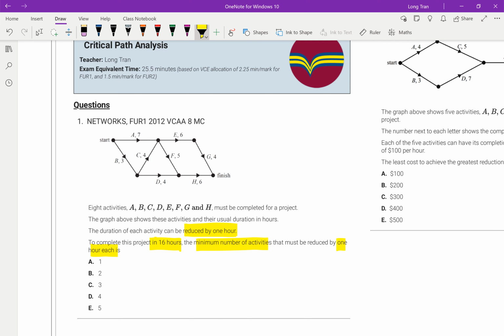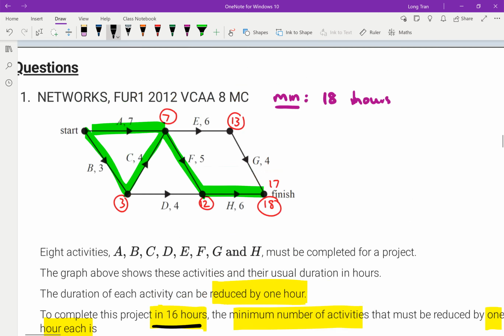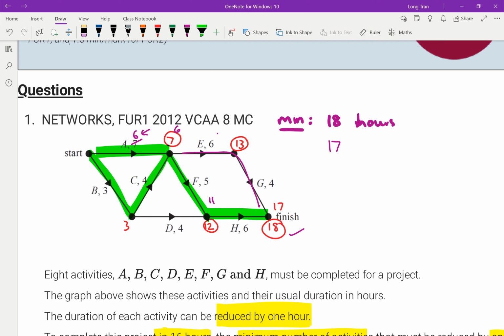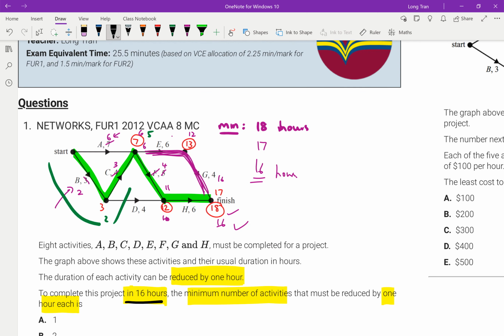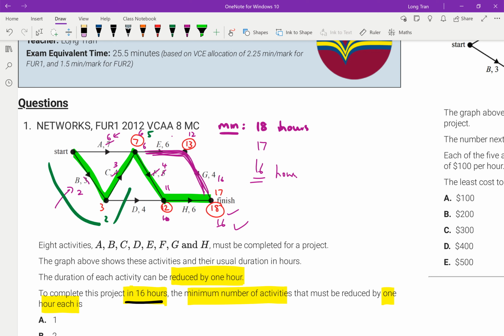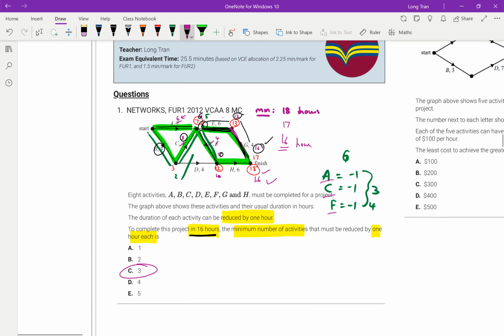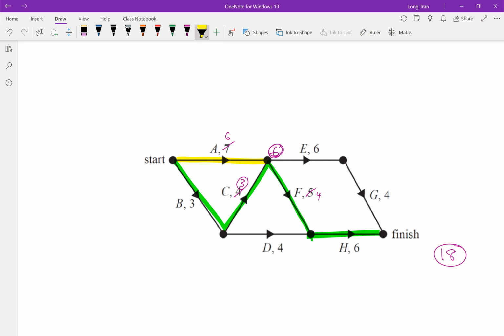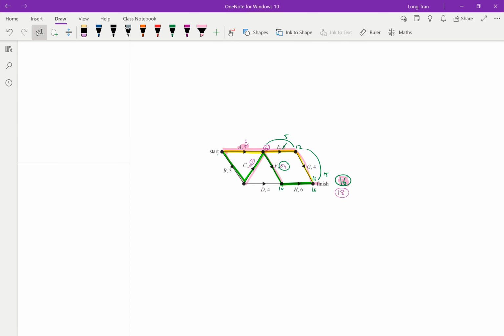VCAA 2012 Q8 MCQ crashing